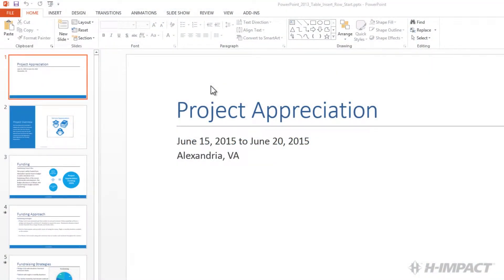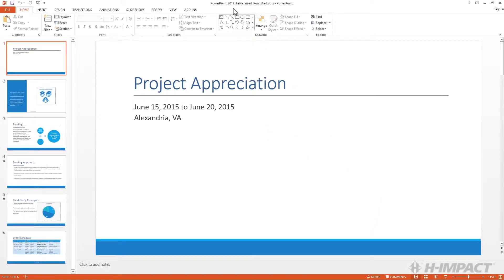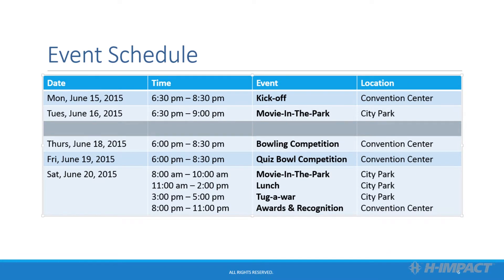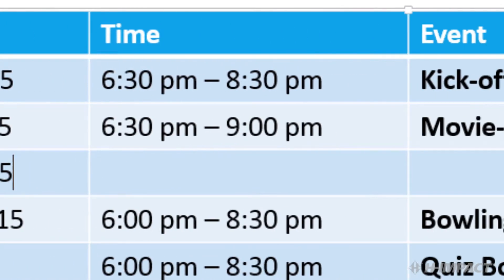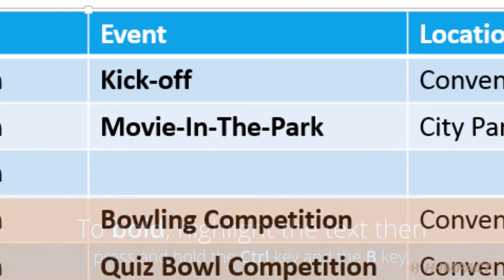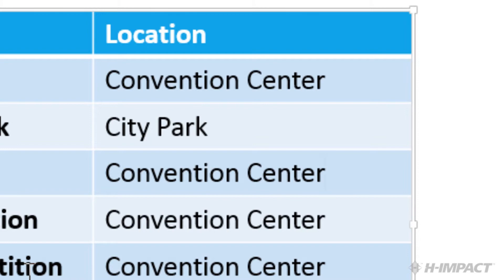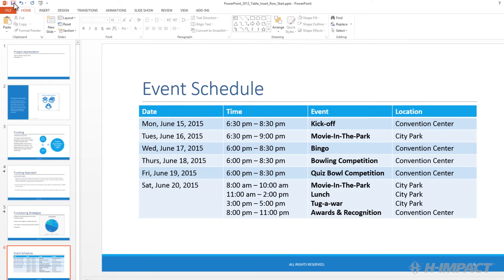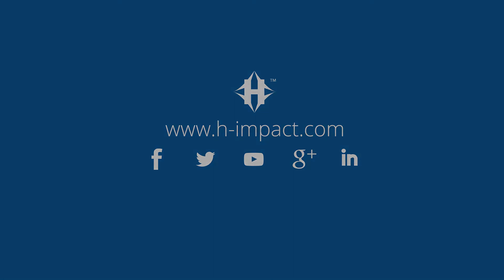PowerPoint 2013 Insert Row in Table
Microsoft PowerPoint 2013 enables users the ability to create and manage tables that are added to slides of PowerPoint presentations. This video will focus on inserting a row in a table of a PowerPoint Presentation.

Instruction by
Travis Leonard, MOS Expert